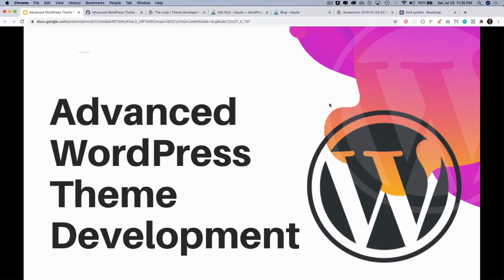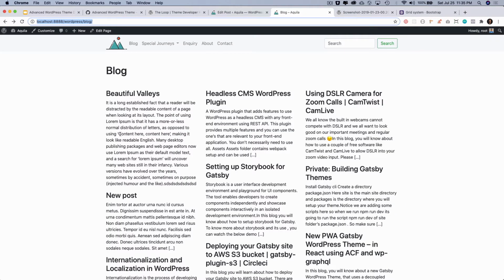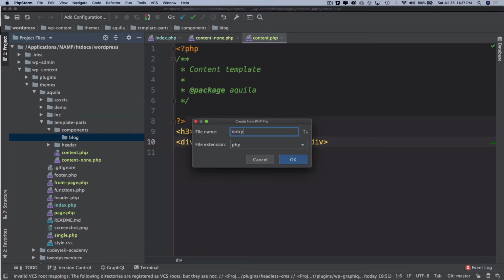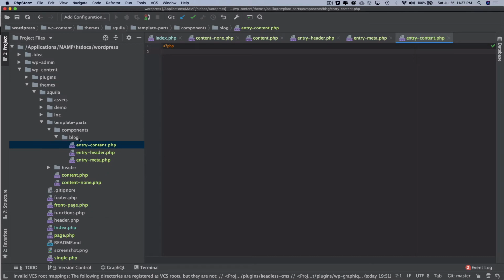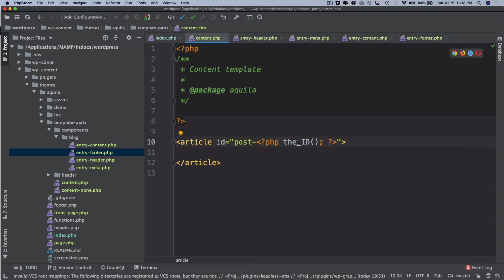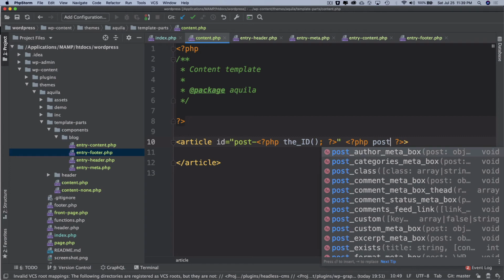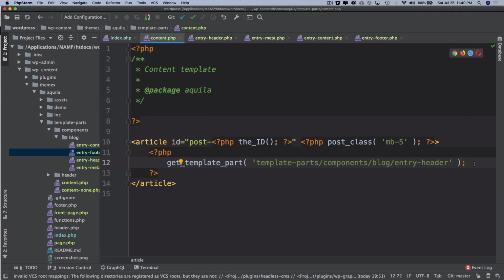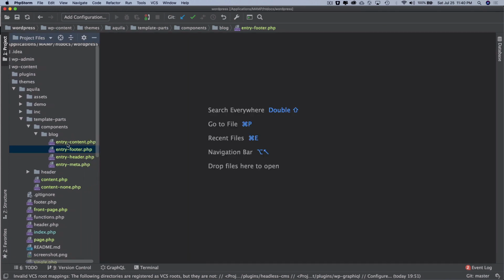#32 How to create dynamic template in WordPress? | wordpress blog post template | get_template_part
How to create dynamic template in WordPress? | get_template_part | Post Template Files
Advanced WordPress Theme Development | Wordpress theme development course

Social Links